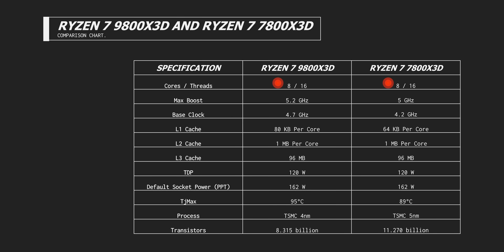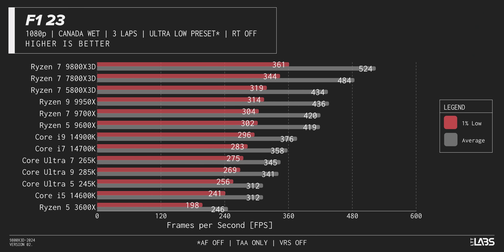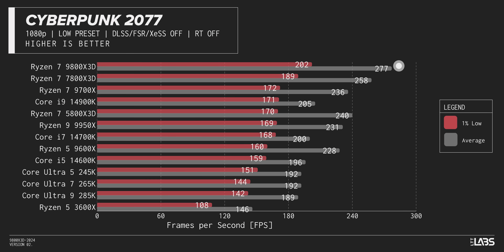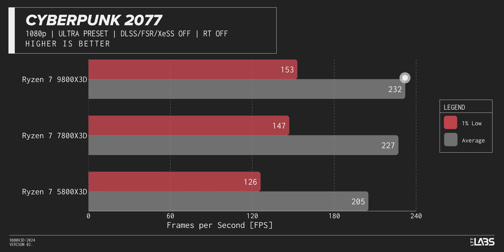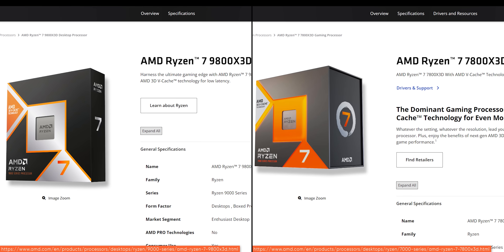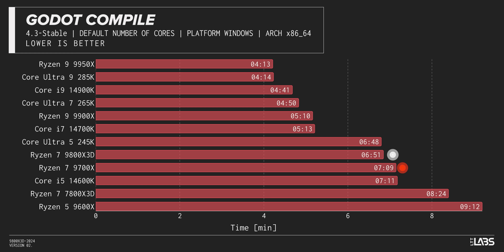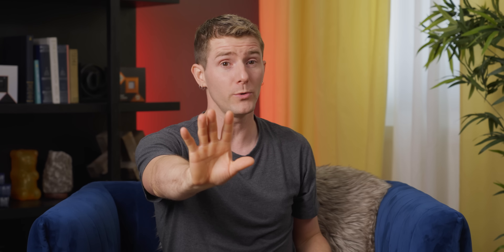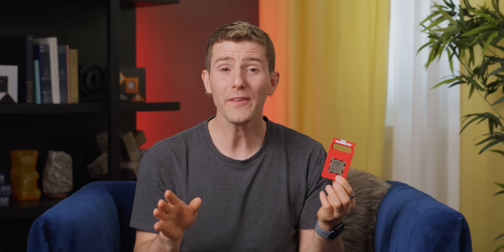One CPU To Rule Them All - Ryzen 7 9800X3D Review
EcoFlow RAPID Magnetic Power Bank (5000mAh) on Amazon

With a small bump to boost clocks and the teensiest increase of L1 cache, how good could AMD's new Ryzen 7 9800X3D possibly be?

CHAPTERS
0:00 Intro
1:07 Specs
2:55 1080p Low
5:38 GPU Bottleneck
6:55 Faster Memory
7:30 Thermals and Power
8:40 Productivity
9:50 Conclusion
12:36 Outro